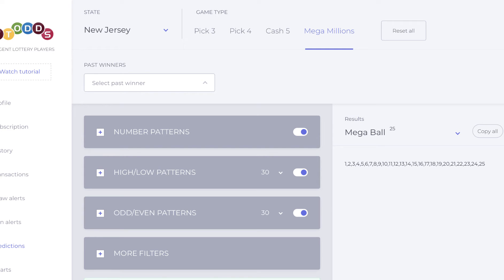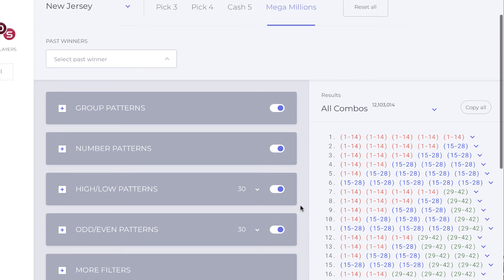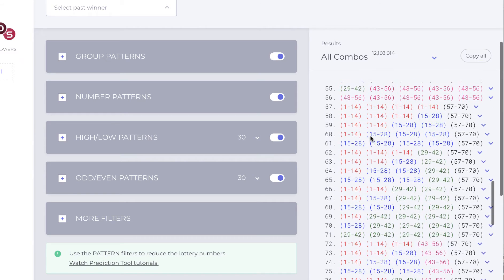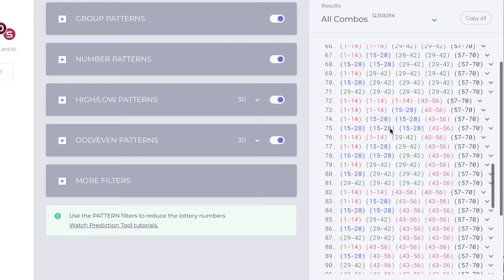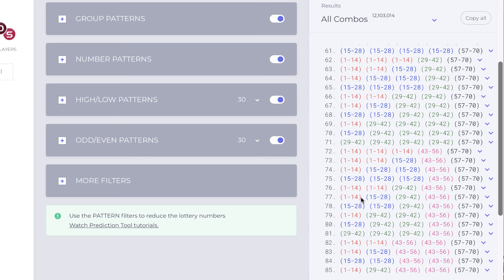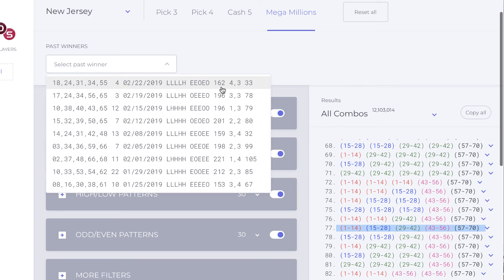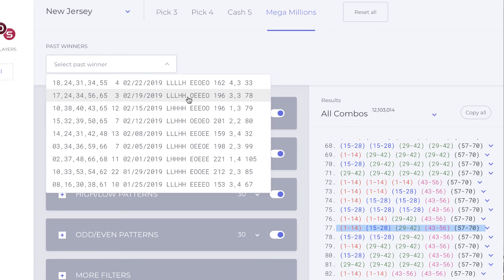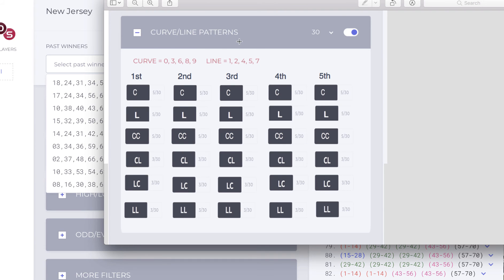LOTTODDS.COM: Megamillion Prediction Page Update Feb. 26, 2019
Update on the Megamillion prediction page